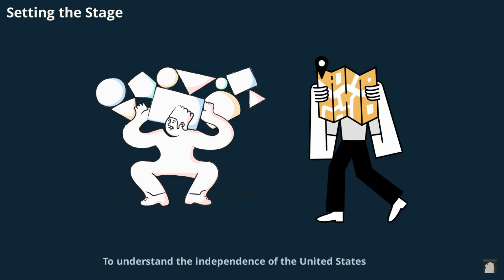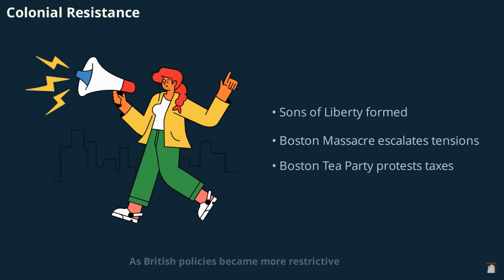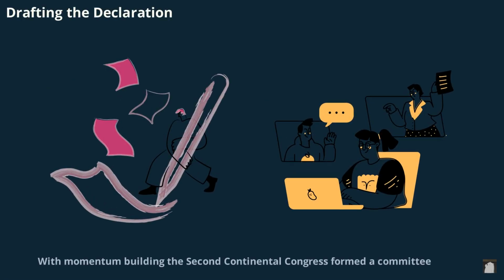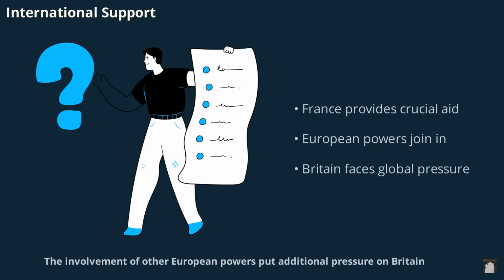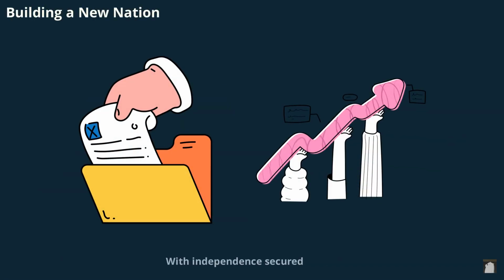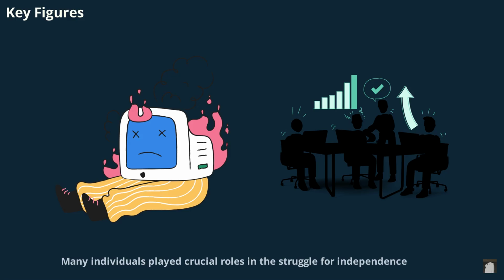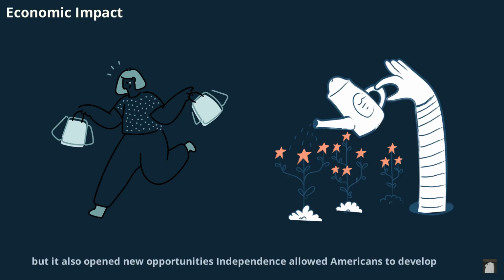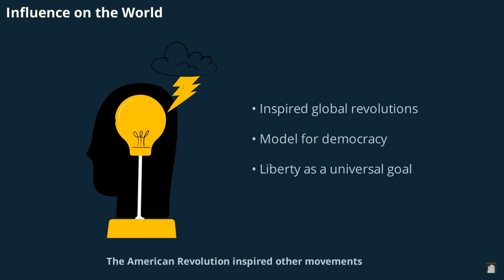American Independence: How 13 Colonies Defied an Empire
How did 13 small colonies defeat the most powerful empire in the world?

In this video, we explore the real story behind American Independence — the taxes, the protests, the war, and the leaders who changed history forever.

From the Boston Tea Party to the Declaration of Independence, you’ll understand how a rebellion turned into the birth of a nation.

Simple. Clear. Straight to the point.
Welcome to Simplifying — where history makes sense.